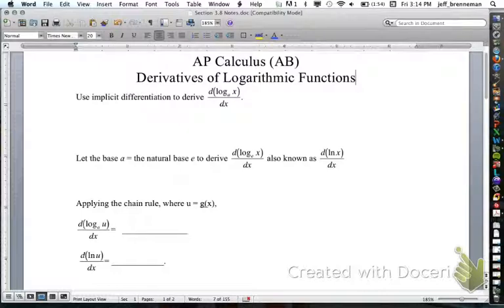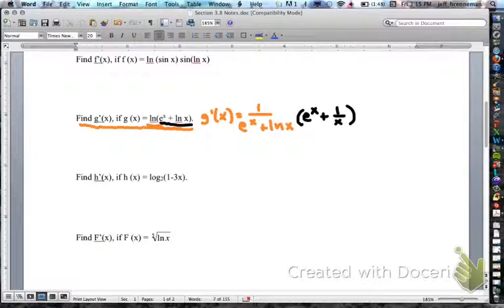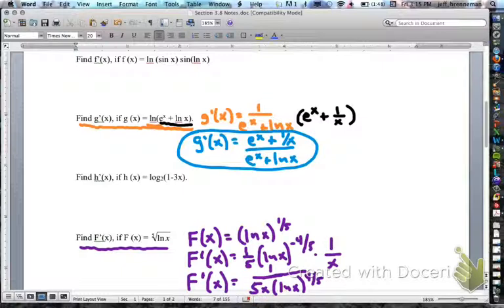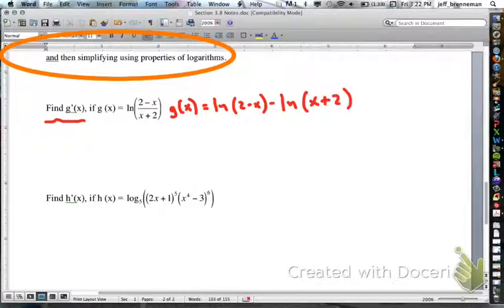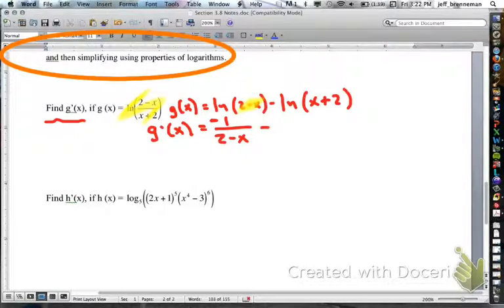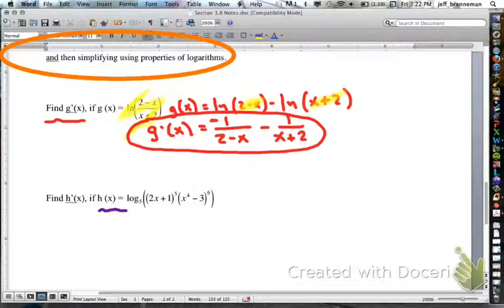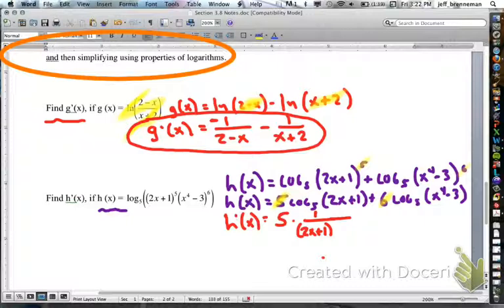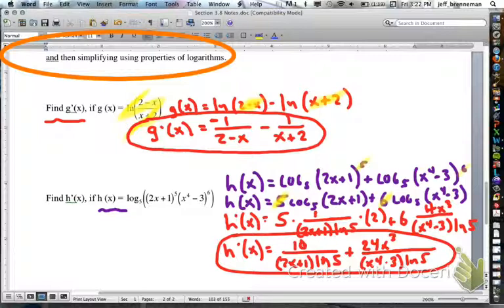AP Derivative of Log Functions